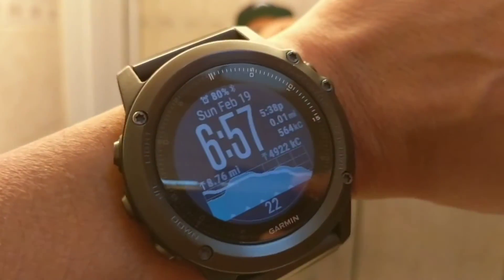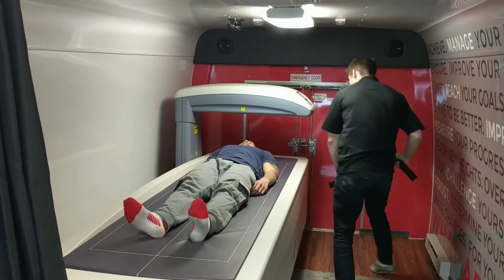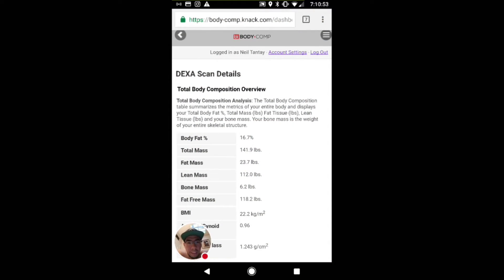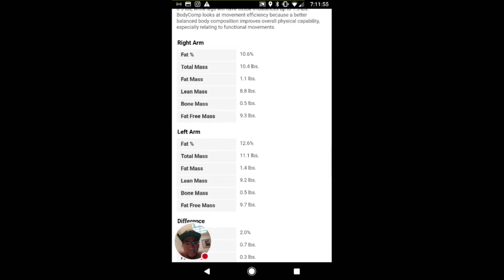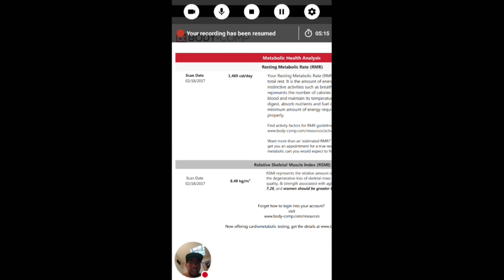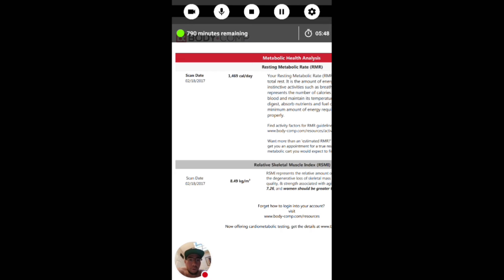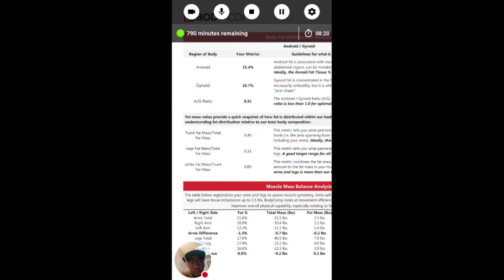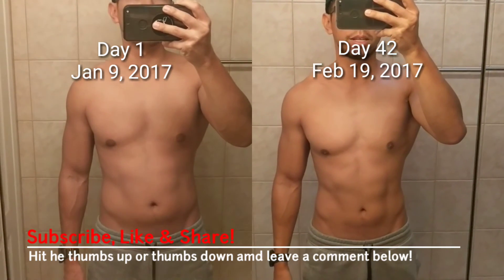Body Transformation Day 42: 250k Transformation Challenge 2017 - Dexa Scan Results!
Every year, bodybuilding.com has a transformation challenge and I'll be doing it this year one again.   I will be doing a combination of weight lifting, calisthenics and doing keto.

My main goal is to transform my body and get down to 10% body fat so I can see my abs.  I would like also gain some muscle mass.